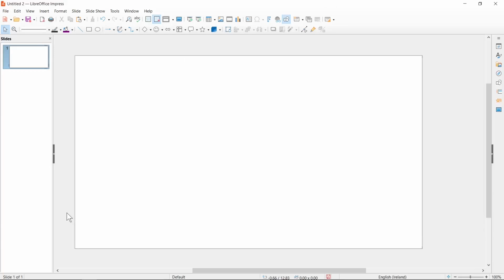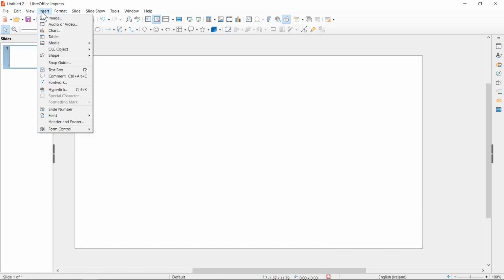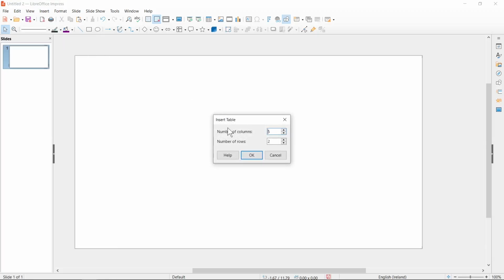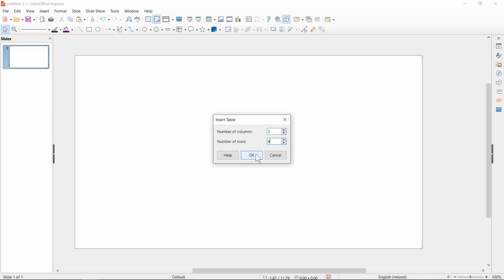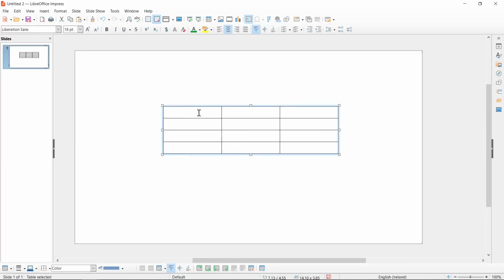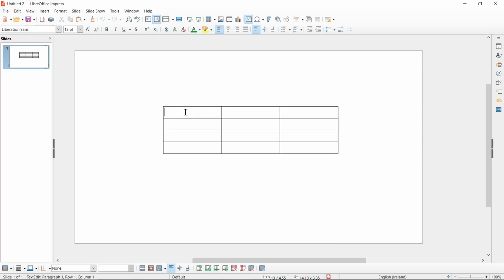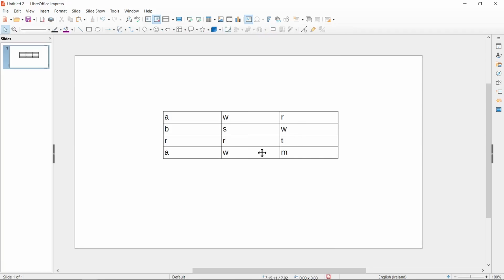How to Insert a Table in LibreOffice Impress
Learn how to insert and customize tables in LibreOffice Impress to organize your presentation data clearly and professionally. In LibreOffice Impress, you can easily insert tables to display structured data such as comparisons, statistics, or schedules. Tables help make complex information more readable and visually appealing in your slides.